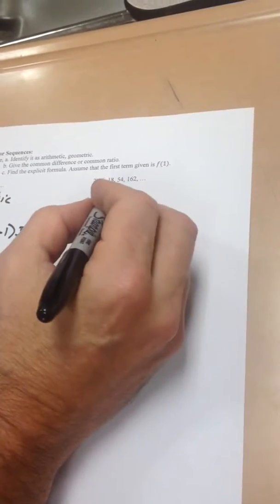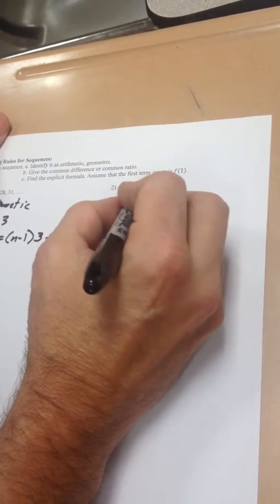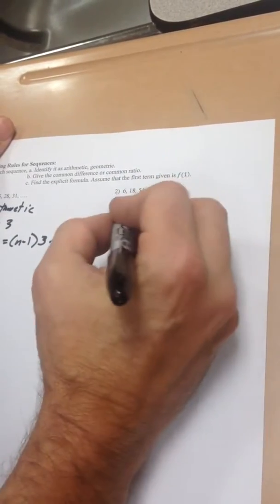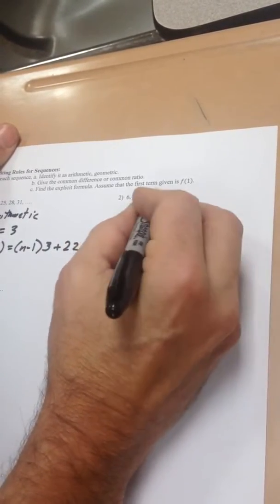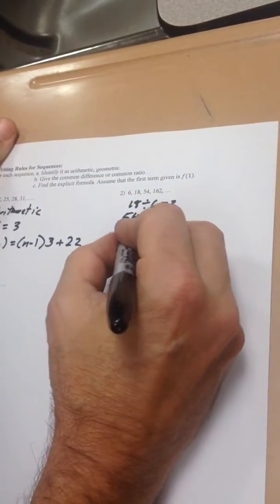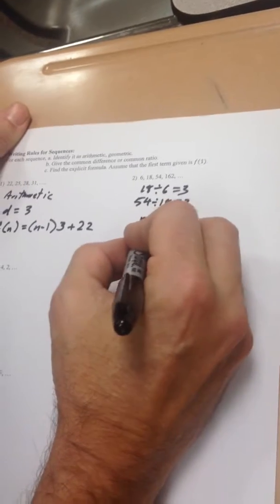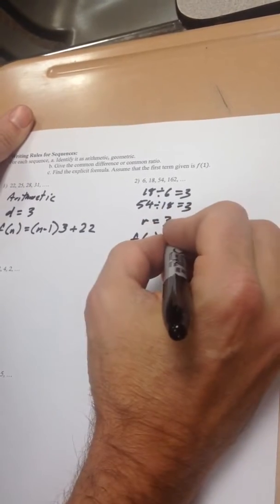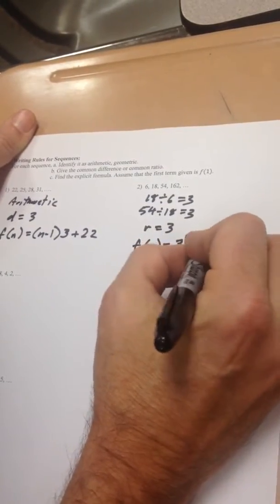Sequences, Series, Sums #1